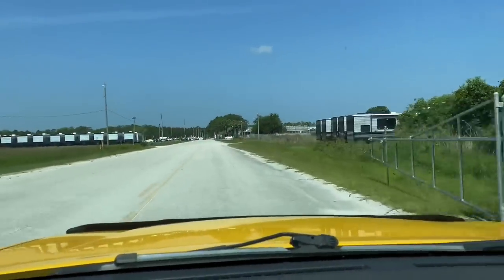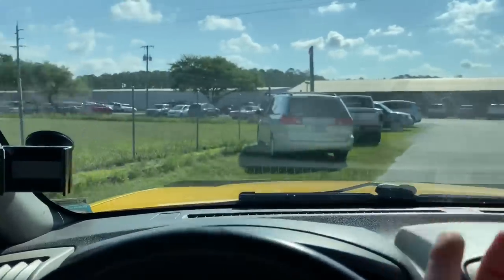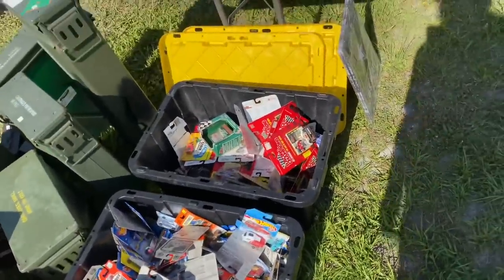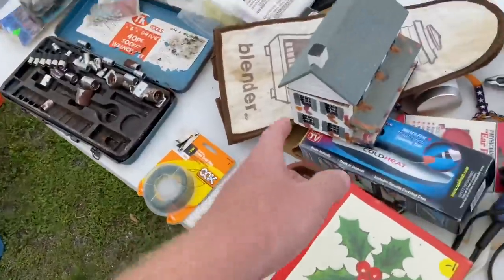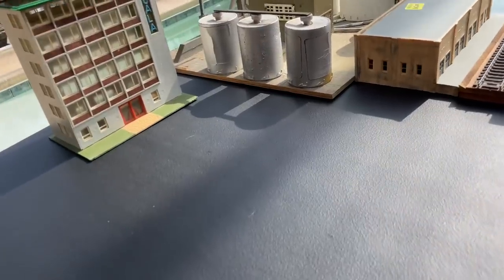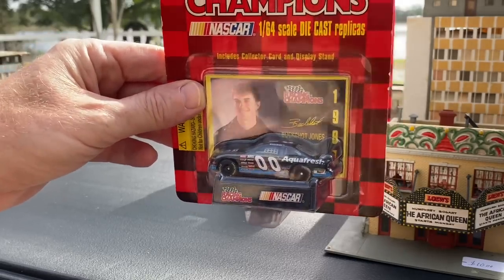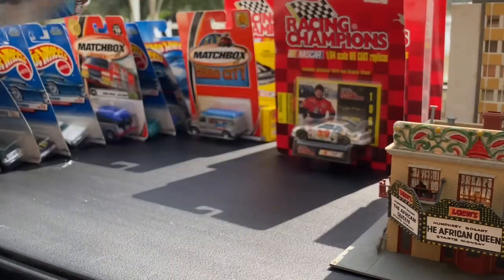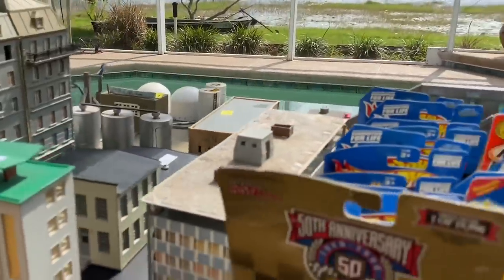LET'S GO "PICKIN" FOR SCALE BUILDINGS AND DIECAST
Went pickin for some scale buildings to create a scenic Hot Wheels track. Found some detailed buildings and some 1 off customs. These buildings are HO scale and will work great for what I am working on.